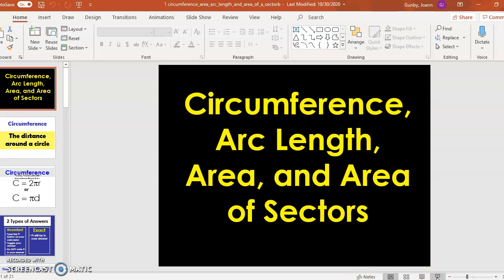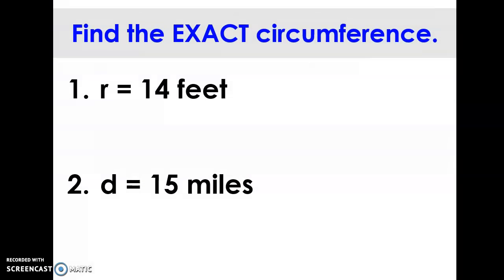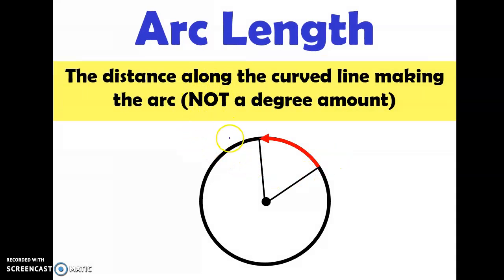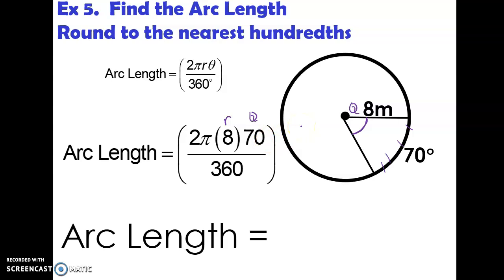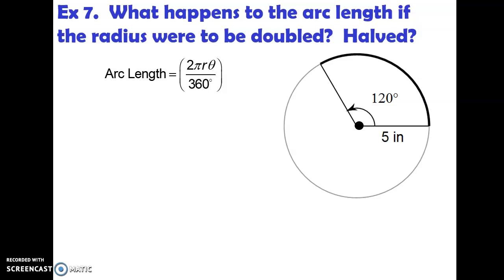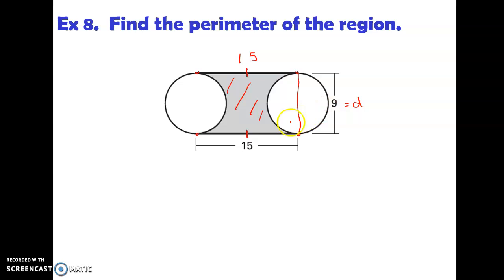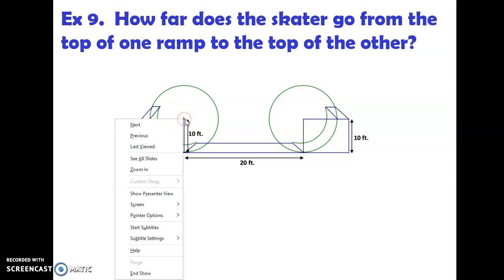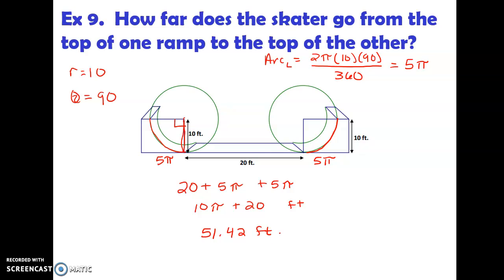Recording #47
Unit 9 Arc Length